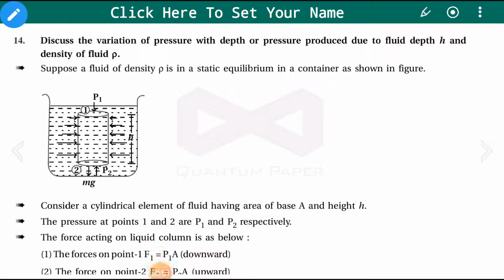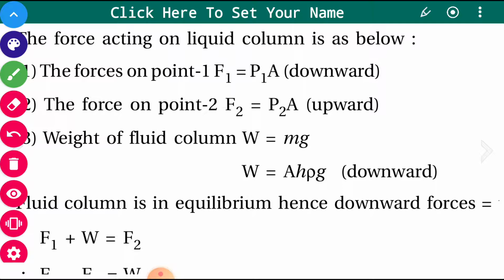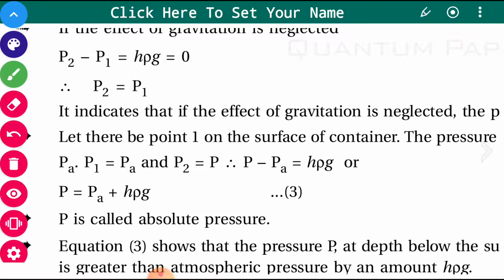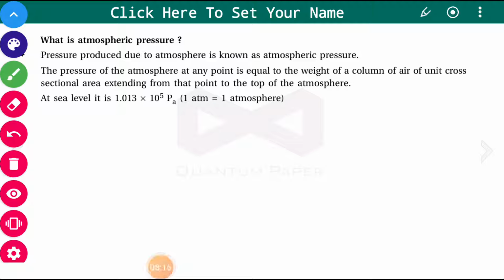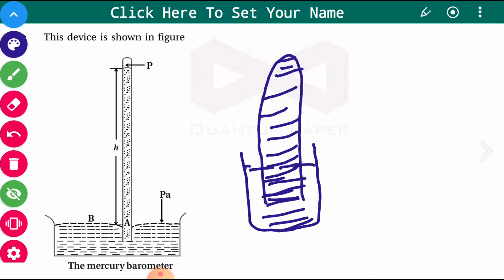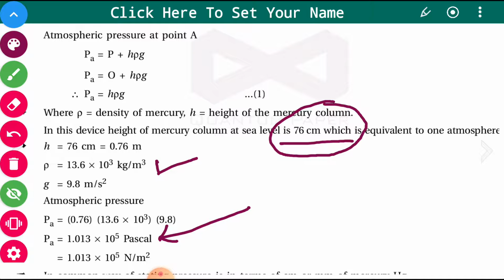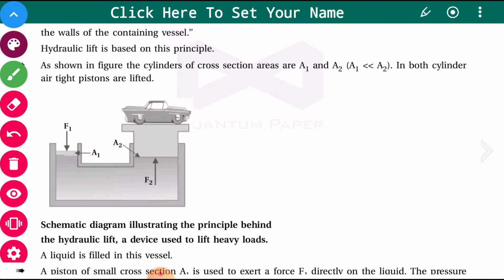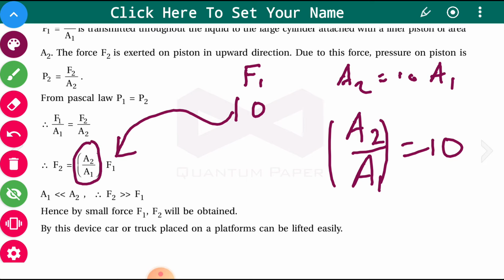Class 11 physics ncert ch 10 gauge pressure and hydraulic lift